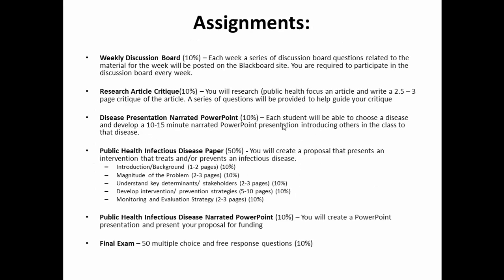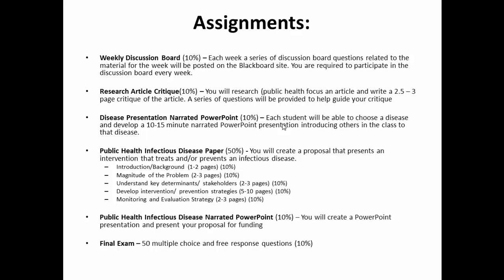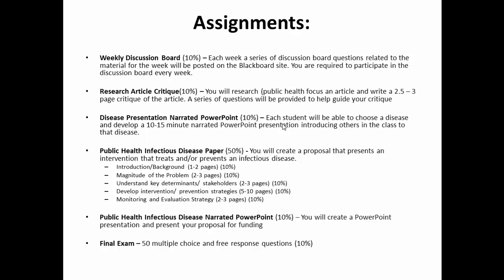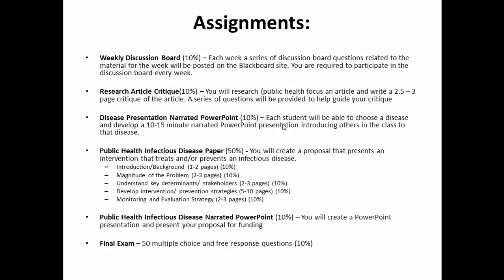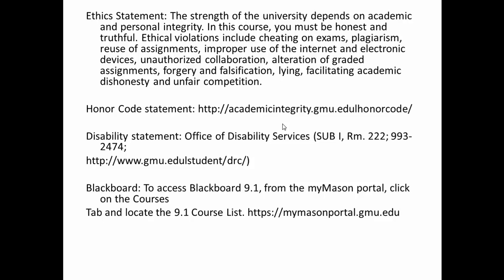Lecture 0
Introduction to GCH640